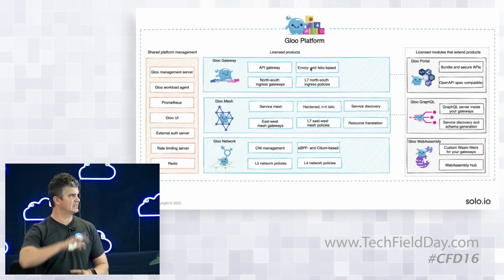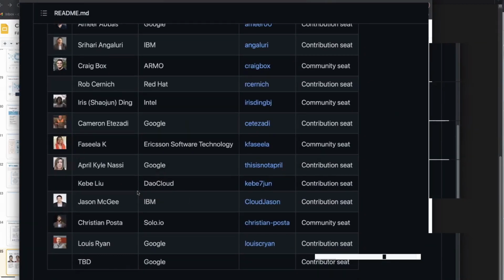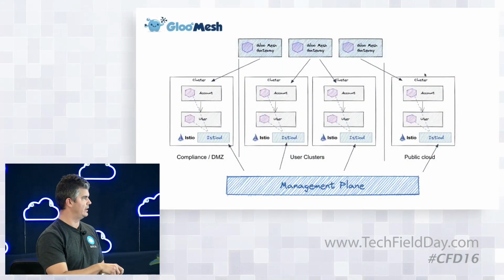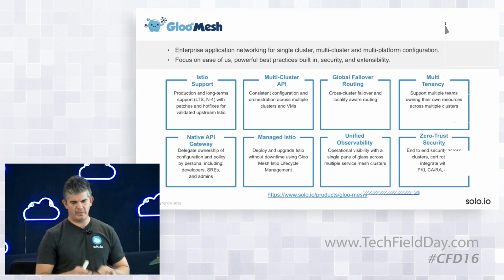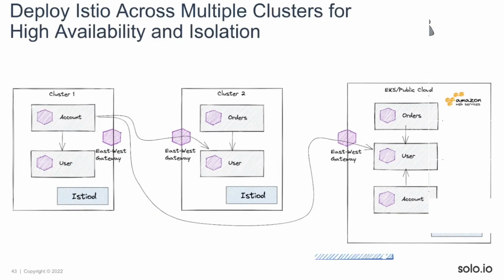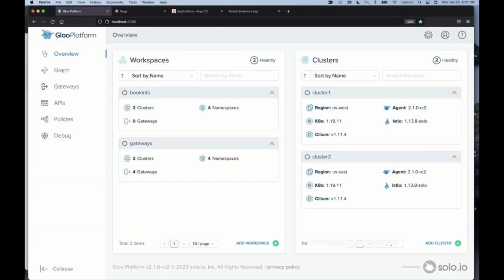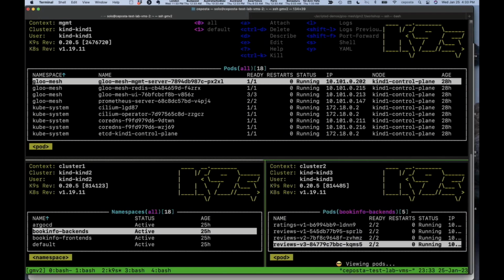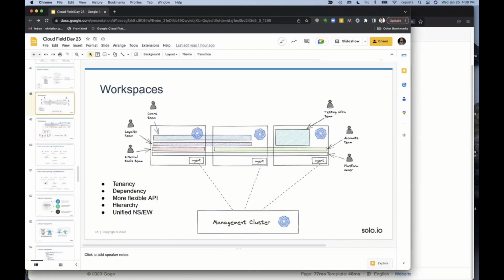Solo.io Gloo Platform: Application Networking in the Real World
- Understanding the components of Solo’s Gloo Platform
- The challenges of managing Istio within an enterprise (support, scale, security)
- The Solo Gloo Mesh management plane
- The integration of API and Service Mesh use cases
- GitOps integration

Presented by Christian Posta, Cloud Field CTO, Solo.io

Recorded live in Santa Clara, CA on January 25, 2023 as part of Cloud Field Day 16. for more information.